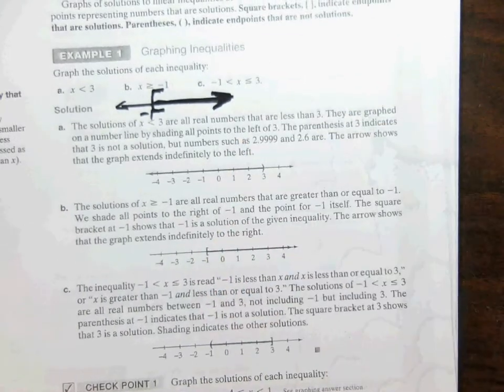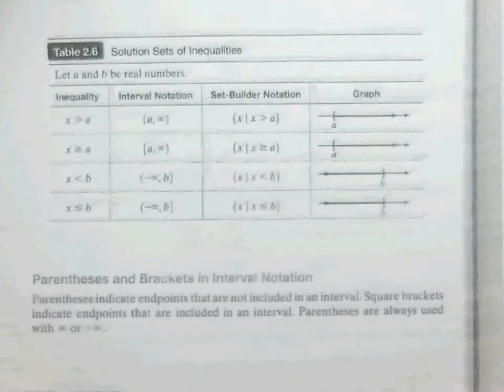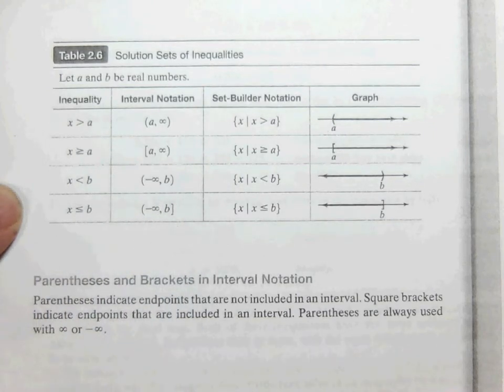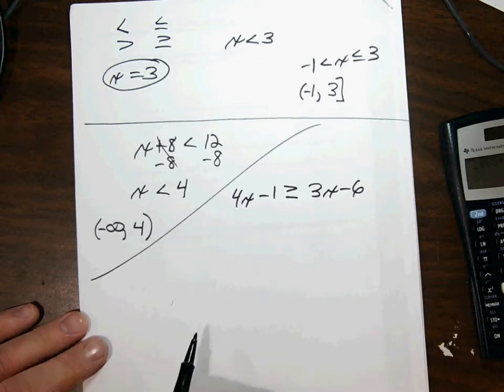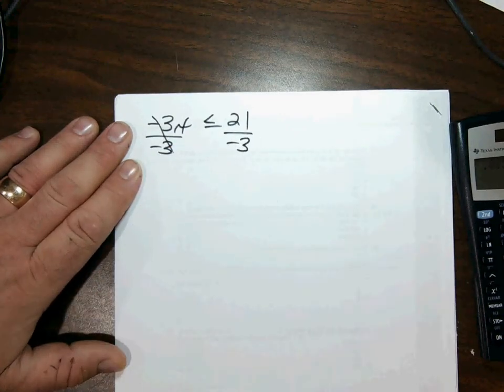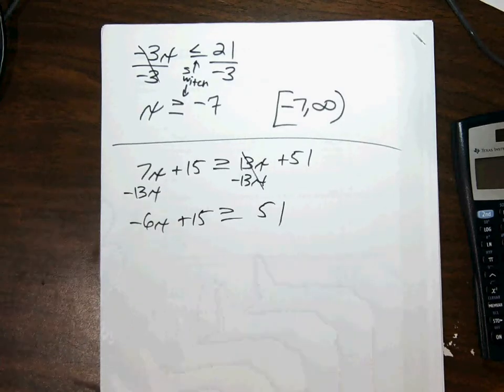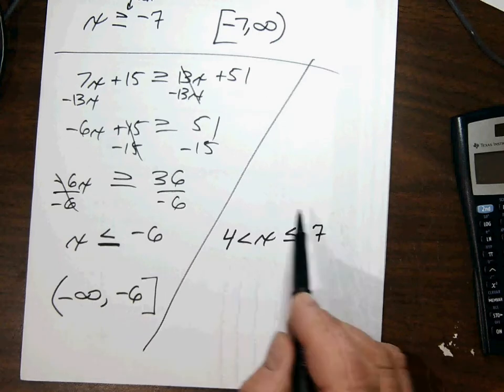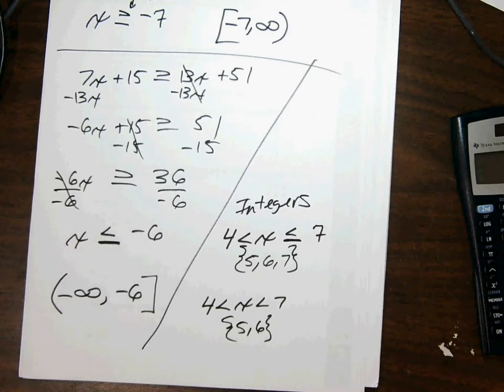22 NLN Lecture 20